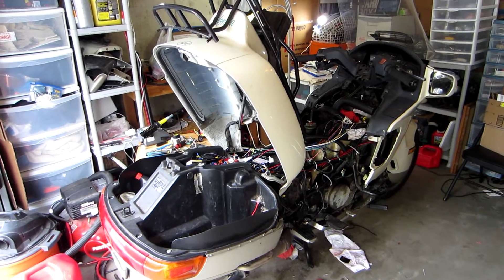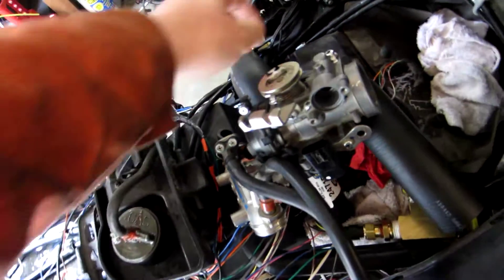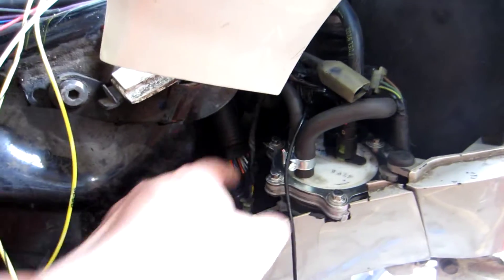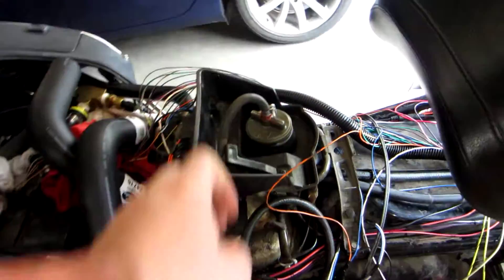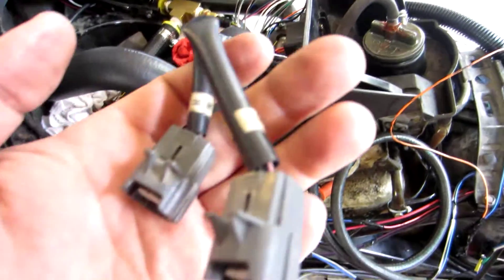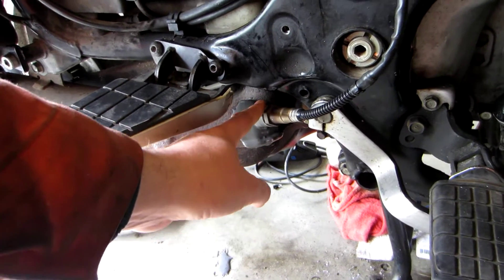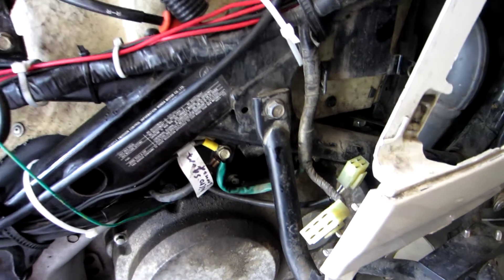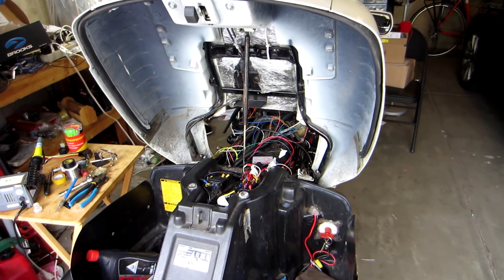Honda Pacific Coast PC800 Fuel Injection Project Update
I am about halfway through the conversion of my old reliable 1989 Honda Pacific Coast from carburetted to fuel injected.  I am using a MicroSquirt as the ECU and most of the fuel injection system off of a 2010 Honda Fury VT1300CXA.

Since I made the video, I decided to NOT run spark off the MicroSquirt due to needing to buy an expensive ignition control circuit.  The MicroSquirt only puts out a logic level output rather than something that can actually drive a ignition spark generator.  In the future if I decide to add a turbo to the bike (yes, I've been thinking about it and have drawn up plans), I will tackle it then.  For now, running with the stock ignition control module and sensing the spark will be enough to give me engine RPM and trigger the fuel injectors.